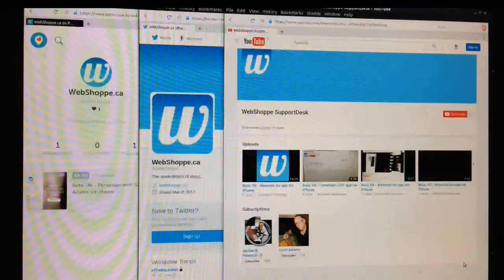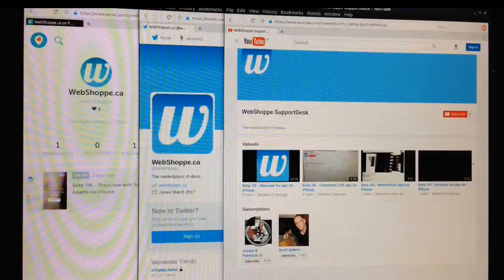WebShoppe Live Stream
Comin' at ya live...
 Feel free to post comments and suggestions in the live chat and/or below